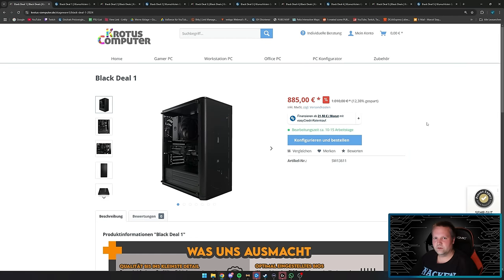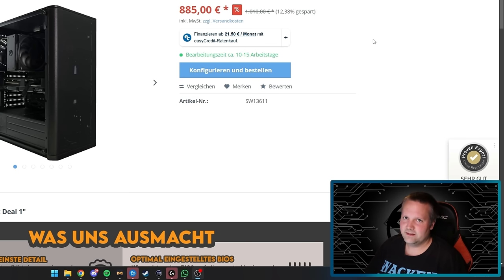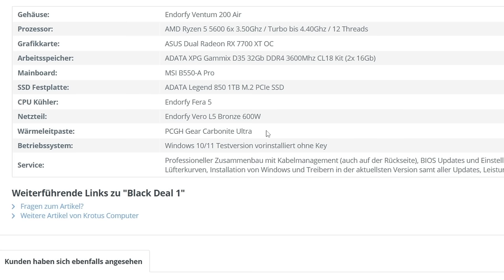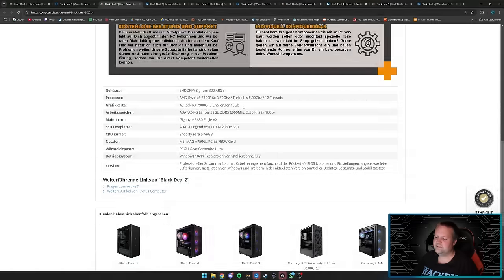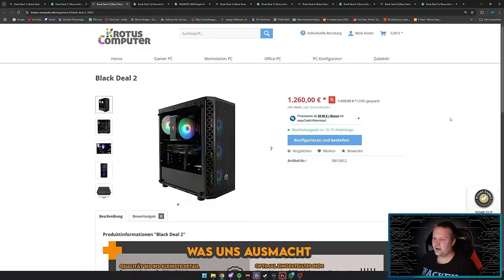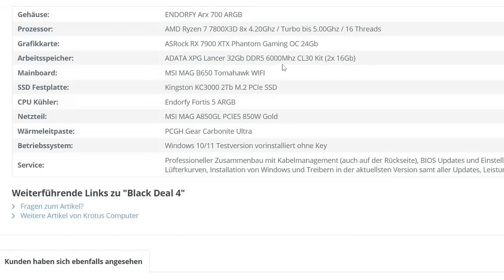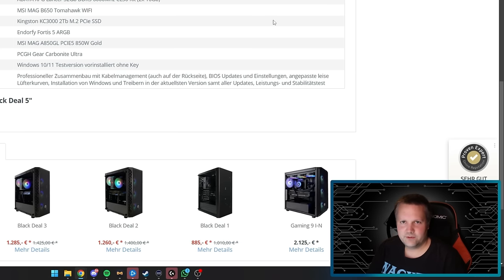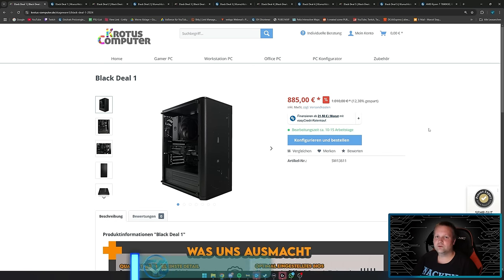KROTUS COMPUTER - Black Friday Deals - Taugen die was?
🚀 JOINT UNSEREM HARDWARE-DISCORD 🚀

▼ Mein System ▼

➔ Mein Gehäuse
➔ Mein Prozessor
➔ Mein Mainboard
➔ Mein RAM
➔ Meine Wasserkühlung
➔ Meine SSD
➔ Mein Netzteil
➔ Meine Grafikkarte
➔ Mein Mikrofon

 ⇘ Timestamps ⇙

00:00 - Intro
00:28 - Werbung
01:09 - KROTUS DEALS
02:15 - Black Deal 1
06:03 - Ergebnis
06:53 - Black Deal 2
09:45 - Ergebnis
10:25 - Black Deal 3
10:54 - Ergebnis
11:22 - Black Deal 4
14:04 - Ergebnis
14:27 - Black Deal 5
15:08 - Ergebnis
15:43 - Fazit

⭐️ Quellenangaben ⭐️